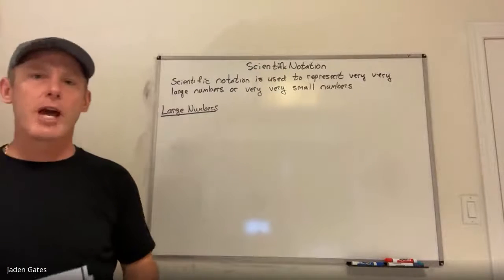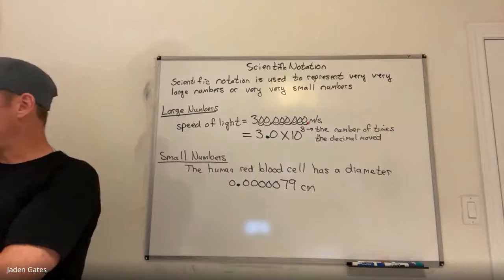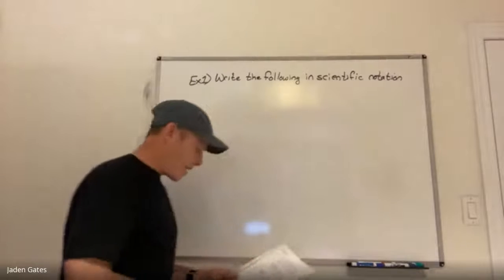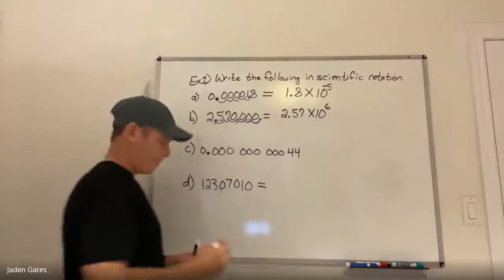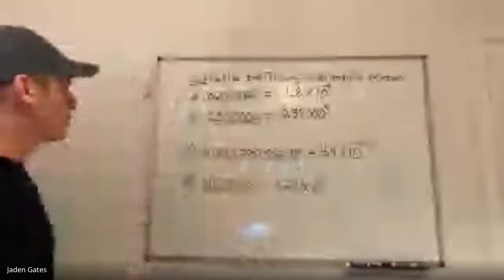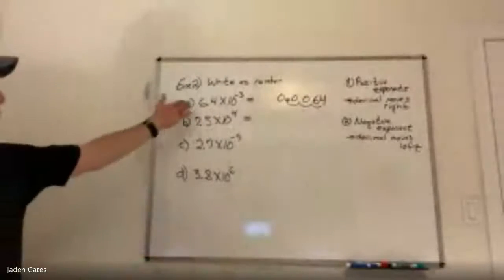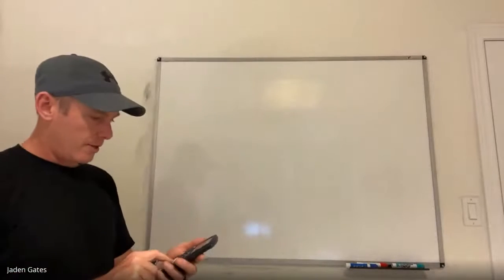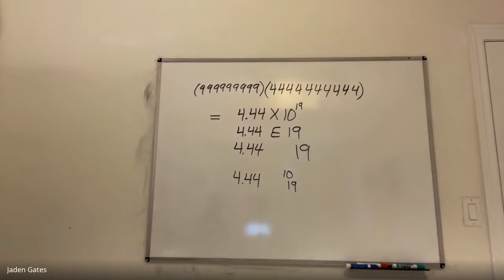1 0 Scientific Notation